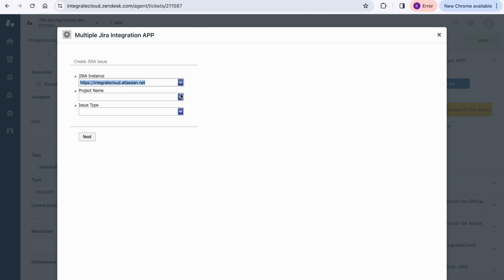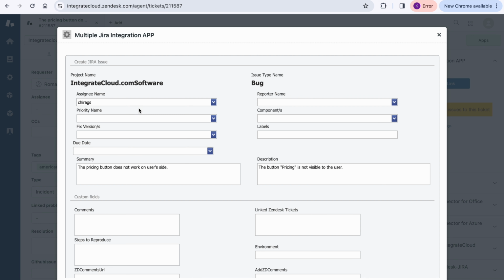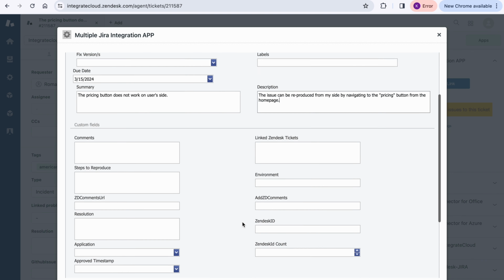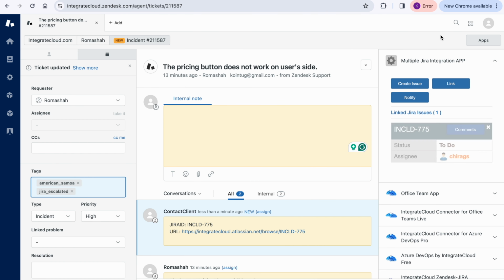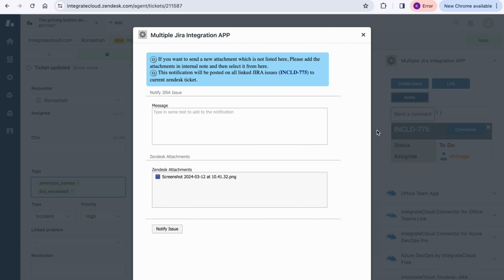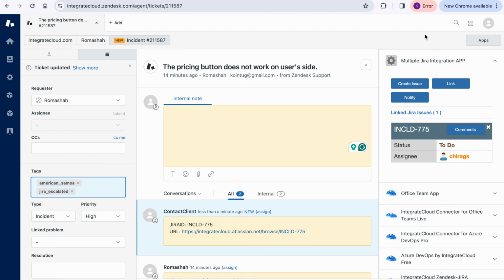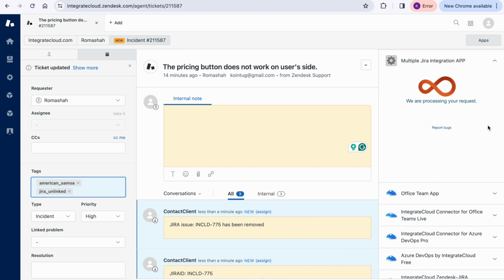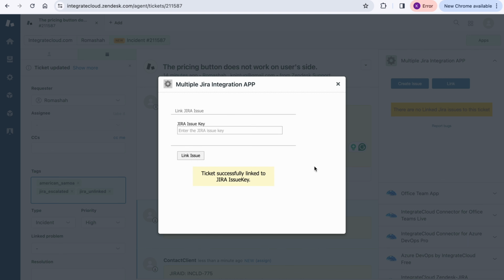Zendesk & Jira Integration : Connect and Manage your Tickets Effortlessly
Discover the simplest way to link Zendesk and Jira with our step-by-step tutorial. Whether you're looking to create a new Jira issue directly from a Zendesk ticket or link to an existing one, we've got you covered. Learn to navigate the IntegrateCloud app for efficient project management, including issue creation, assignment, and updating ticket tags and comments. From setting priorities to adding due dates, summaries, and descriptions, enhance your workflow seamlessly between Zendesk and Jira. Don't miss out on optimizing your support and development efforts—watch now for all the tips and tricks.